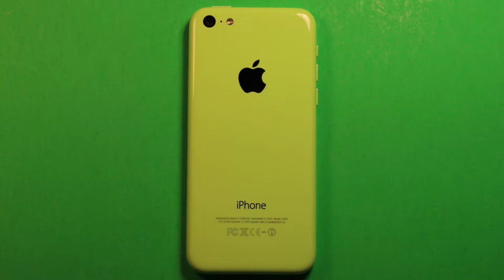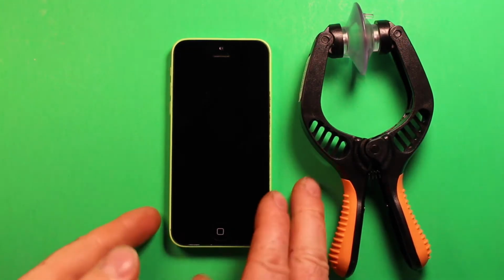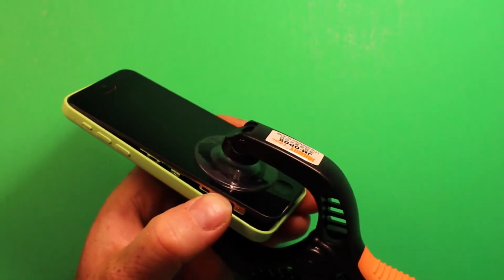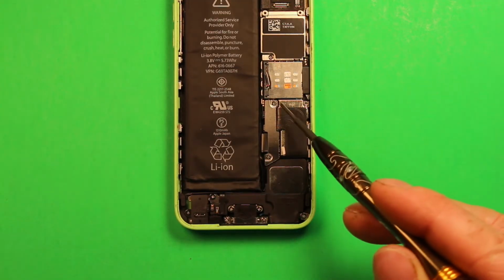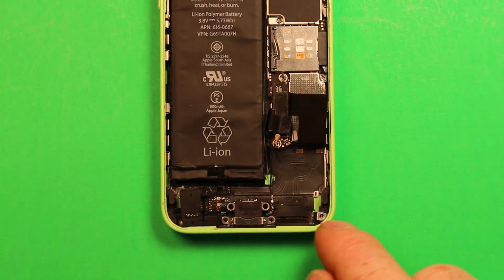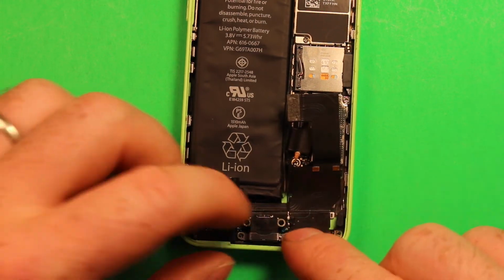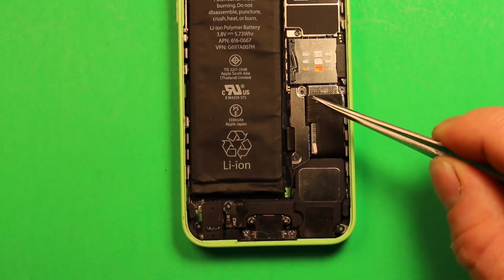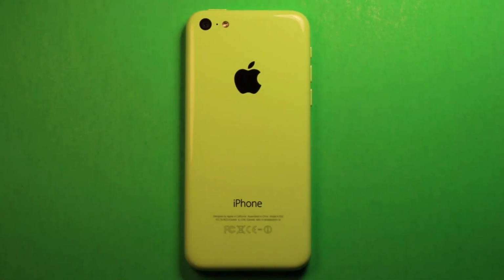iPhone 5c Headphone Audio Jack Replacement How To Change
iPhone 5c headphone audio jack replacement. How to change the headphone jack in the iPhone 5c. iPhone 5c headphone jack fix. iPhone 5c headphone audio jack replacement repair do it yourself and save a lot of money. iPhone 5c headphone jack replacement DIY. I hope this video helps you in successfully changing the headphone audio jack in the iPhone 5c. Smartphone repair do it yourself DIY is the way to go.

here is the best place I found to get a new headphone jack.
here is where to check out the suction screen opening tool.
here is a good place to check out iPhone 5c if you are interested in the whole phone.

This video is about changing the headphone jack in the iPhone 5c.